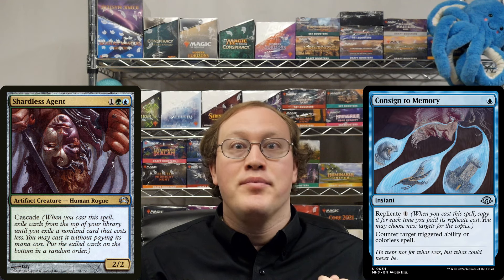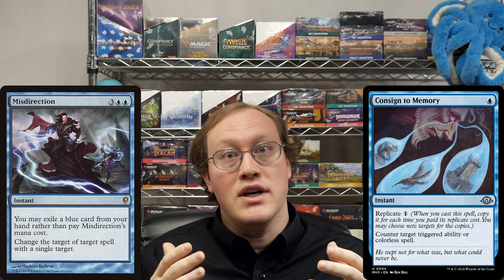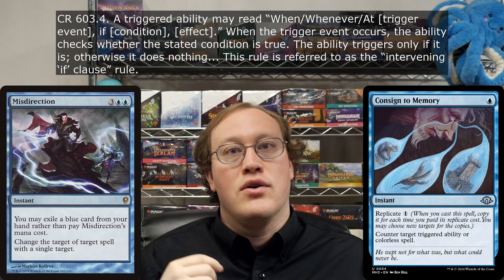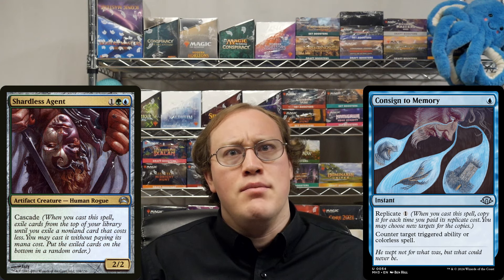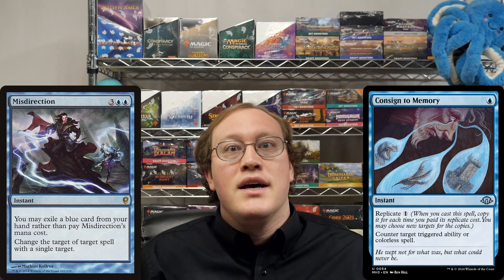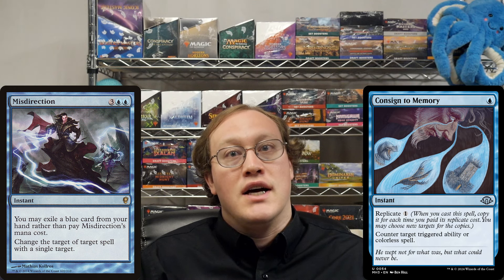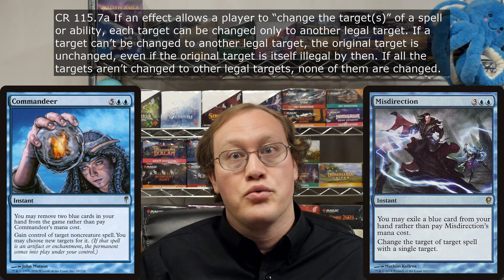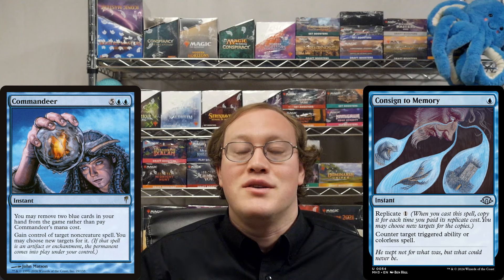DDR#819 - Misdirection vs. Consign to Memory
(3*) Can you save your cascade trigger with a Misdirection?
A: Only if the stars align very precisely